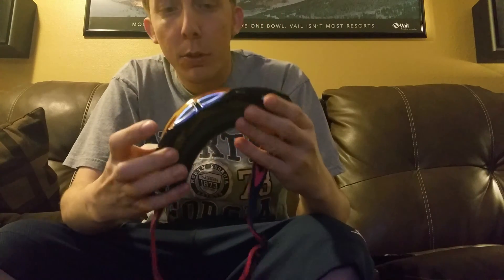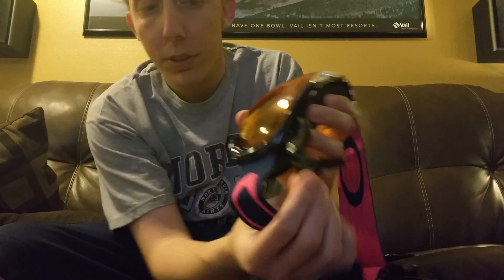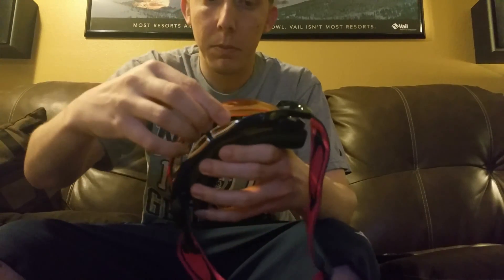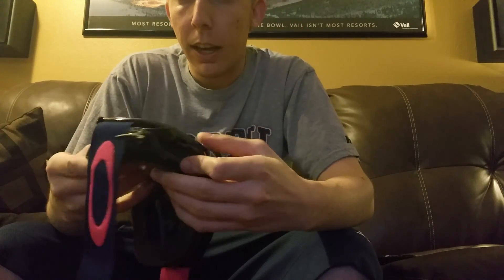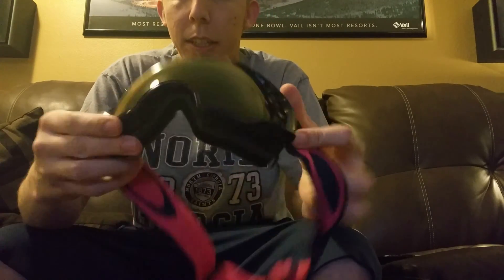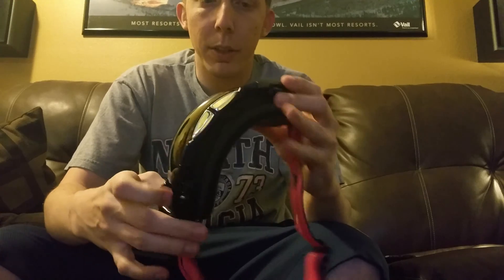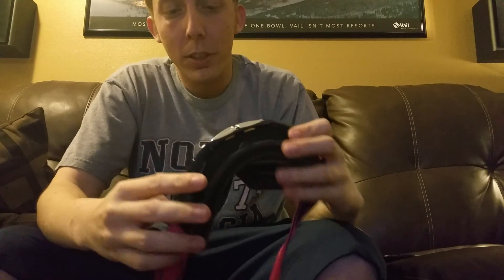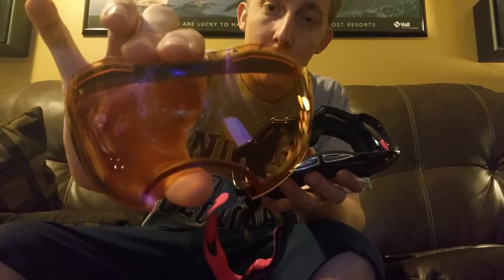Oakley Airbrake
Changing the lenses on the goggles.